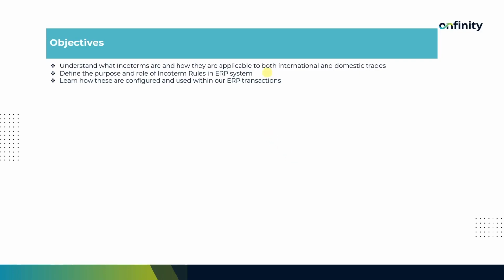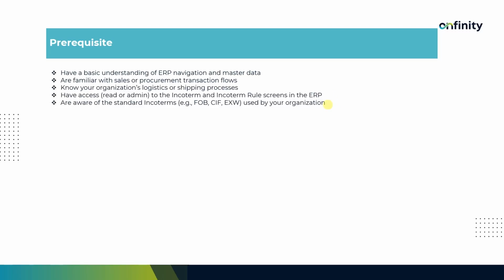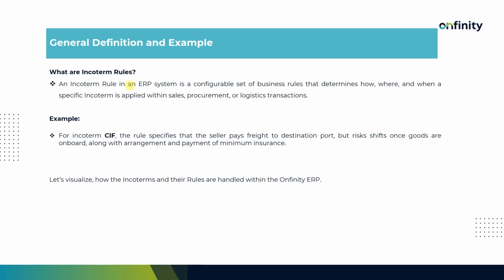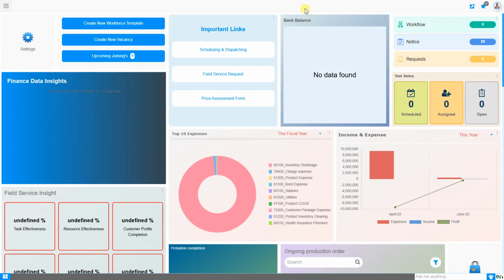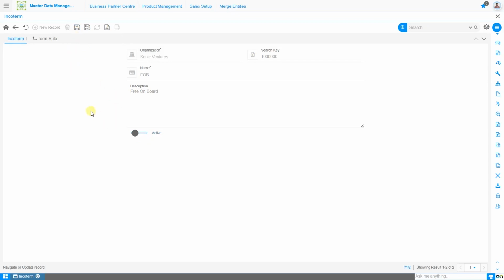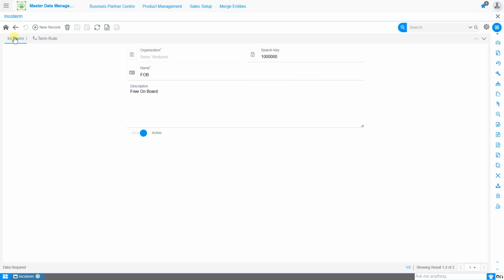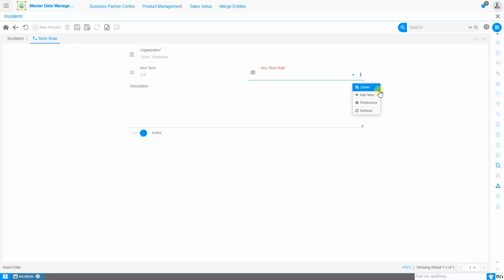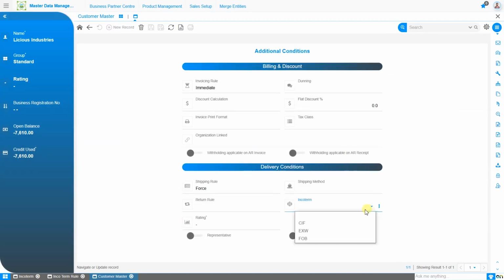05 Master Data Setup | Incoterm and Rule Setup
INCOTERMS IN ERP SYSTEMS: CONFIGURE INTERNATIONAL TRADE TERMS

Learn how to set up and manage incoterms in your ERP system using the Onfinity platform. This training covers international commercial terms configuration, master data management, and how these critical trade rules automate responsibility and cost allocation between buyers and sellers.

Incoterms define who pays for freight, insurance, and shipping costs in international transactions. Without proper configuration, disputes arise between trading partners. This video walks you through setting up incoterm master data, linking incoterm rules to your contracts, and applying these terms to customer and vendor masters. You'll see the exact steps to create terms like FOB, CIF, and EXW, then connect them to your sales and procurement workflows on Onfinity.

Procurement managers handling international vendor agreements
Finance teams managing supplier contracts and cost allocation
Supply chain professionals setting up logistics processes
ERP administrators configuring master data
Business users processing sales and purchase orders with international partners

USE CASES

Setting up cost, insurance, and freight (CIF) terms with predefined rules
Configuring free on board (FOB) agreements with your suppliers
Managing risk and responsibility shifts during goods transit
Linking incoterms to customer and vendor master records
Automating shipping cost and insurance responsibility in transactions

Incoterms prevent confusion and disputes by clearly stating who handles transportation, pays freight costs, arranges insurance, and bears risk during transit. When configured correctly in your ERP, these rules automate compliance with international standards set by the International Chamber of Commerce and ensure consistent application across all orders and contracts.

PREREQUISITES

Basic understanding of ERP navigation and master data screens
Familiarity with sales or procurement transaction flows
Knowledge of your organization's logistics and shipping processes
Read or write access to incoterm configuration screens

Book a personalized demo and see how Onfinity handles incoterm configuration for your business:

HELPFUL LINKS

TIMESTAMPS

00:00 Introduction and session overview
01:45 What are incoterms and why they matter
04:20 Incoterm rules and their purpose in ERP
06:15 Accessing incoterm screens in Onfinity
09:30 Creating new incoterms and linking rules
13:45 Connecting incoterms to customer and vendor masters
15:20 Summary and next steps